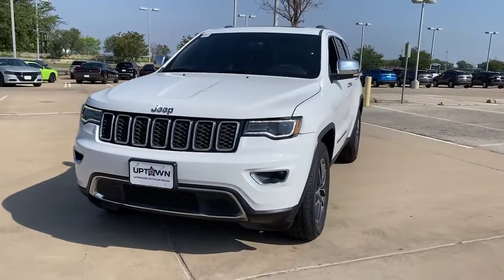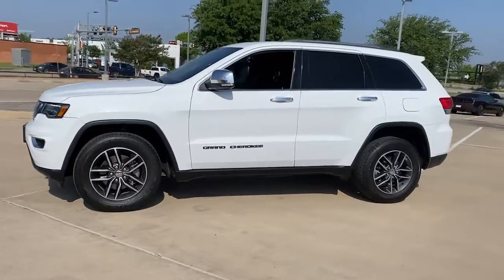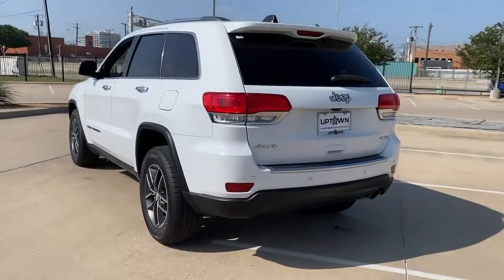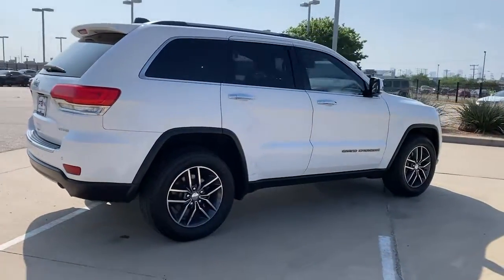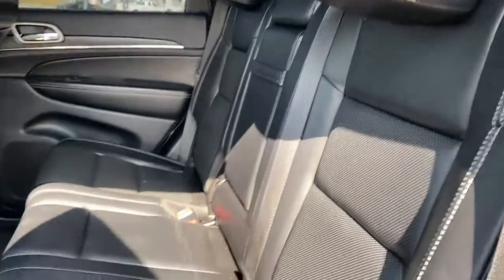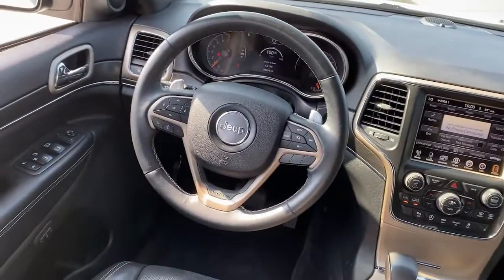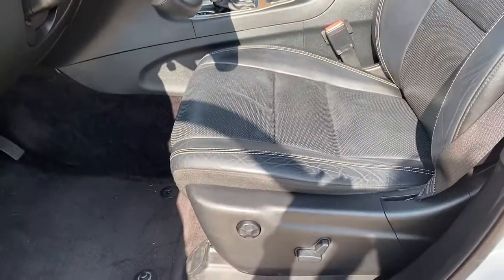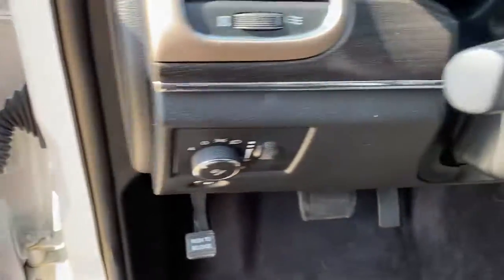2017 Jeep Grand_Cherokee Dallas TX PC549209A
2017 Jeep Grand_Cherokee Limited - Stock#: PC549209A

Uptown CDJR
2800 W Mockingbird Lane

Recent Arrival!br2017 Jeep Grand Cherokee LimitedbrThe UPTOWN DIFFERENCE is in our people and principles. Our mission is to provide an exceptional Total Ownership Experience through integrity accountability and a passionate commitment to client service. To us this means doing what is right the first time following through with what we promise and delivering on our commitments to you our client. brbr4WD.